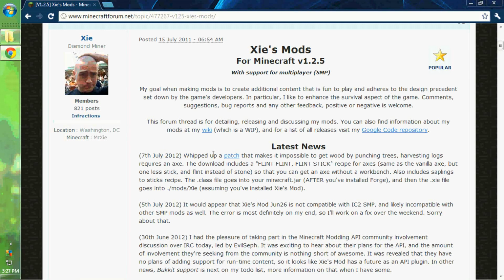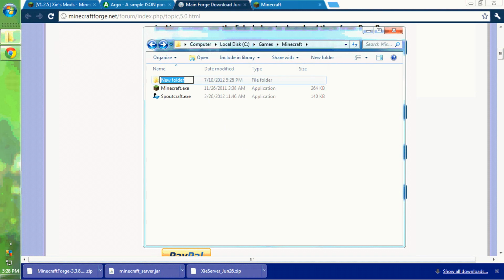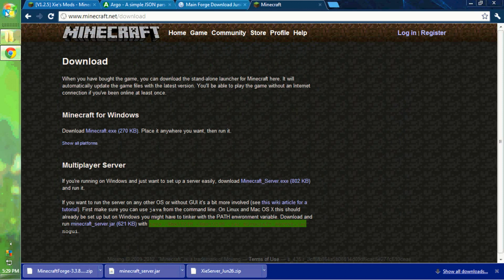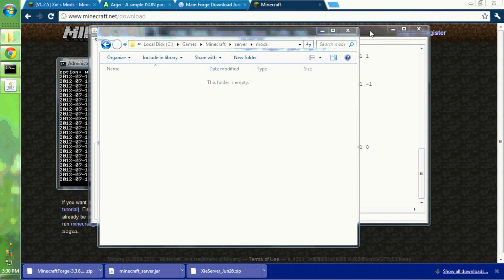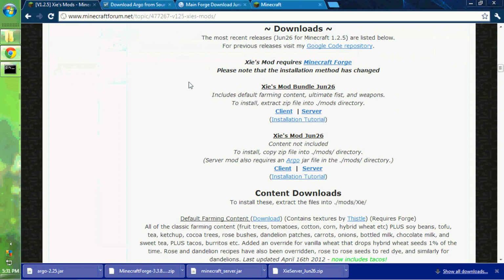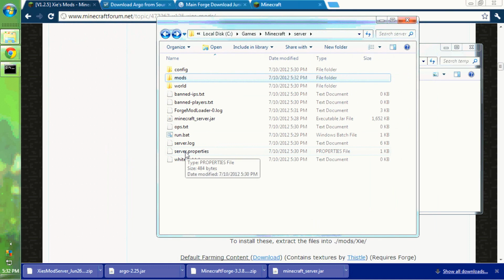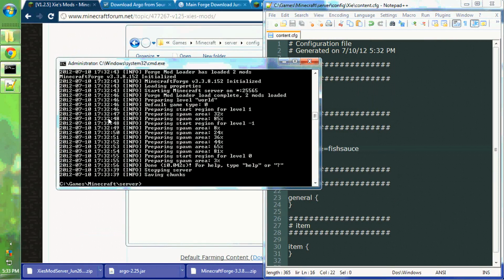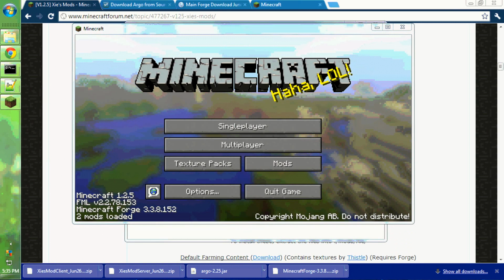Xie's Mod - Server Installation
A quick tutorial on installing a Minecraft server with Xie's Mod. It's a bit rough, I did it in a hurry. Don't judge. I'll do a better one when I get around to it (with fewer "Uh. "s and "Um. "s :P)